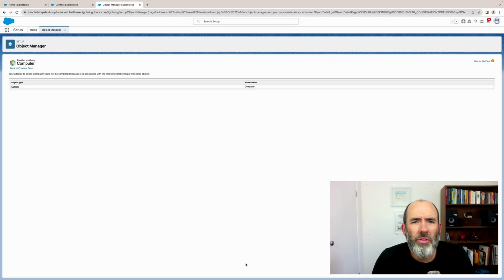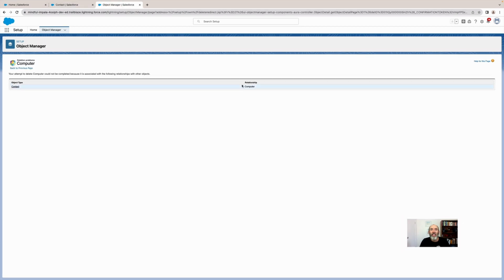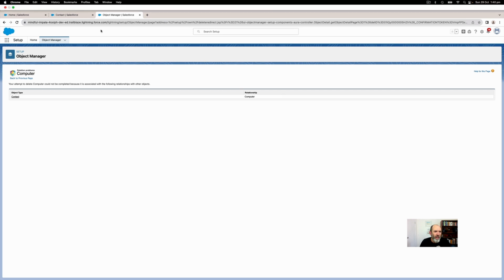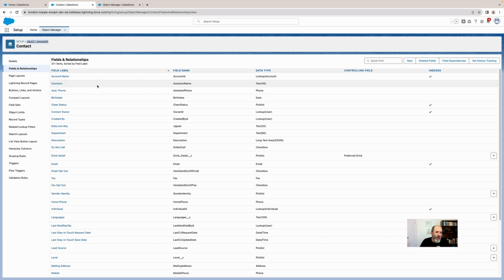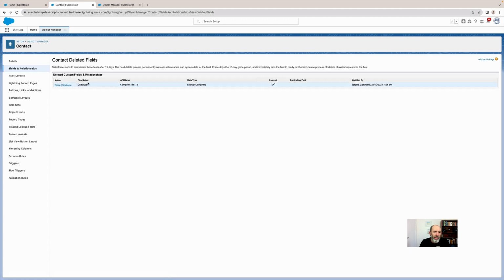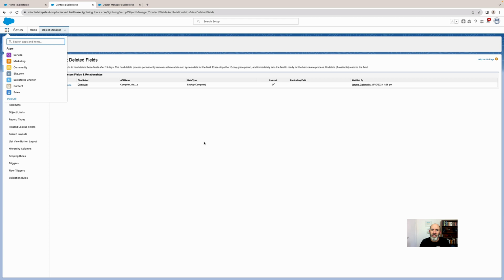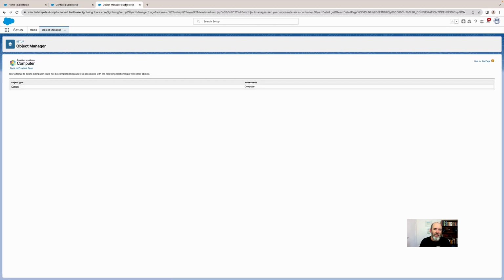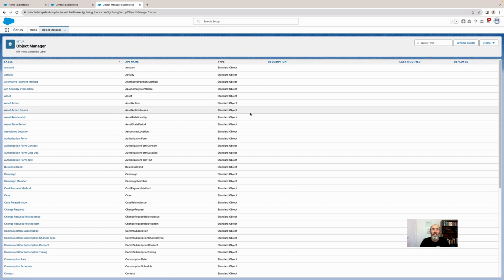Why You Are Having Trouble Deleting a Custom Object (Salesforce)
In this Salesforce tutorial, I'll explain why you might be having trouble deleting a custom object in Salesforce.

Deleting custom objects is an important task for Salesforce admins and developers, but sometimes you may encounter errors or issues that prevent you from deleting an object.

First, I'll explain some common reasons why you might be having trouble deleting a custom object, including dependencies on other objects, records, or processes.

I'll also cover how to identify these dependencies and how to resolve them to enable object deletion.